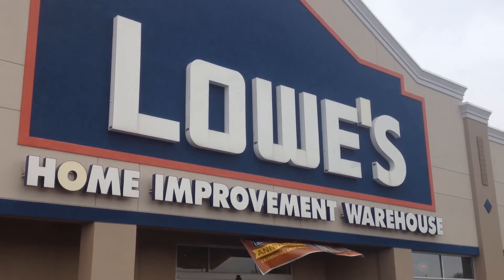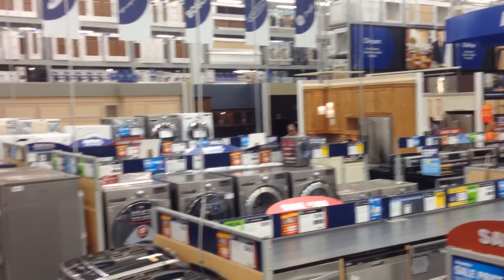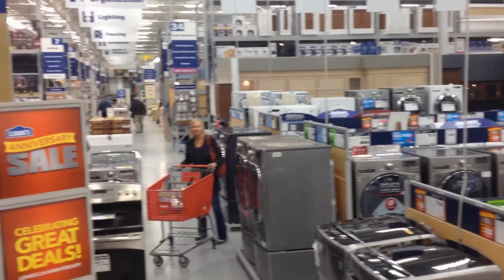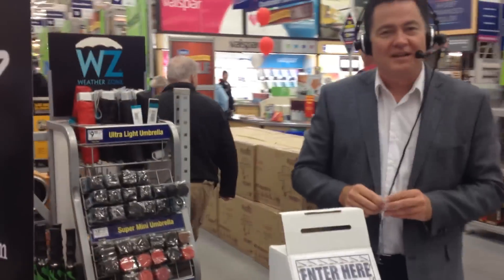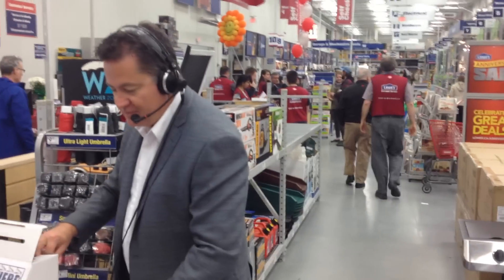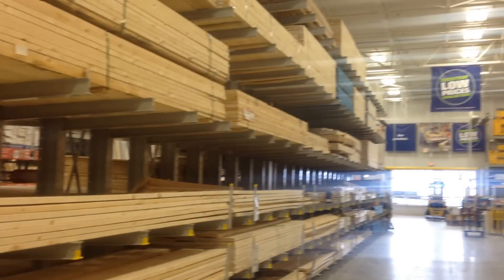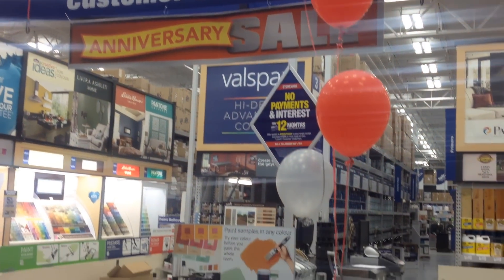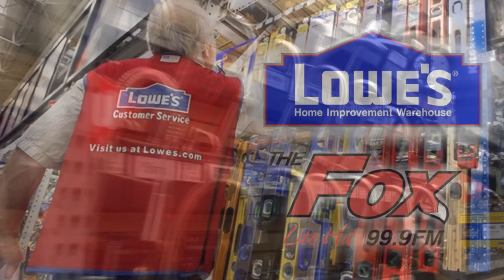Lowes May 3, 2014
Anniversary Sale at Lowes in Sarnia.  George Hayes from 99.9 The Fox broadcasting LIVE.